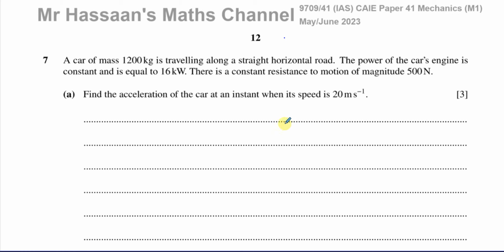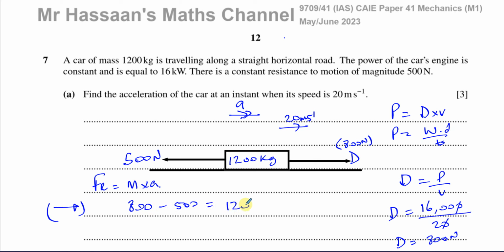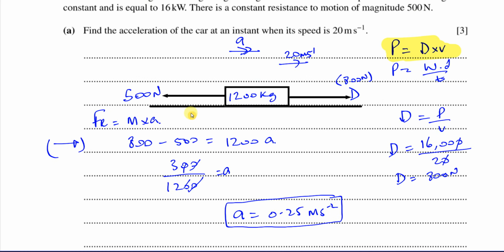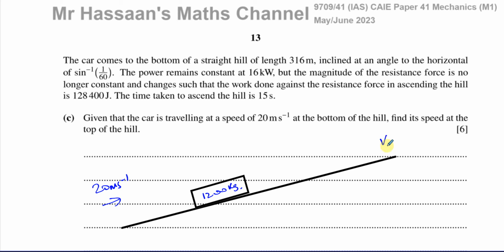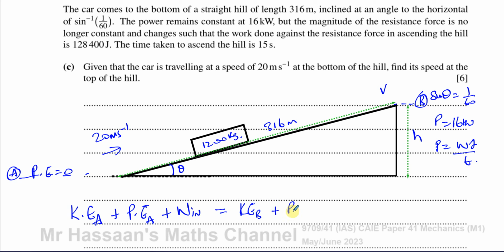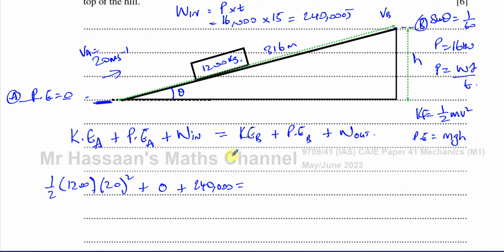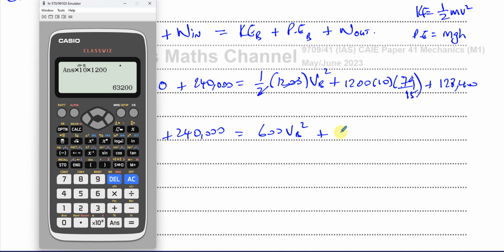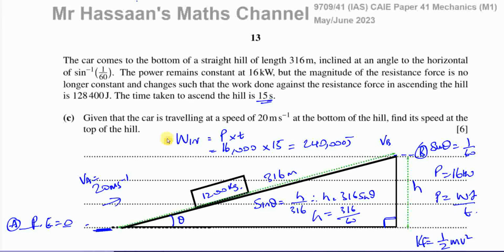M1 (CAIE), 9709/41/M/J/23 Mechanics, June 2023, Paper 41, Q7, Power and Work, Work-Energy Principle